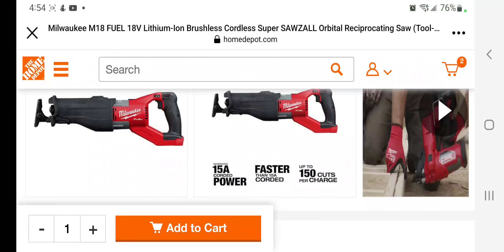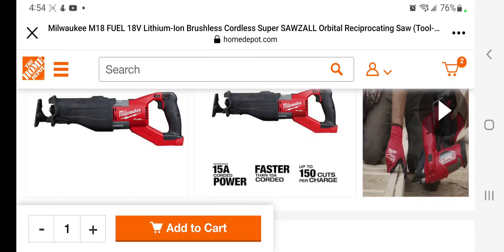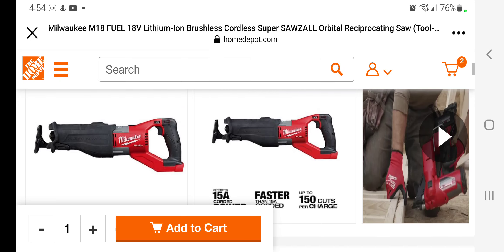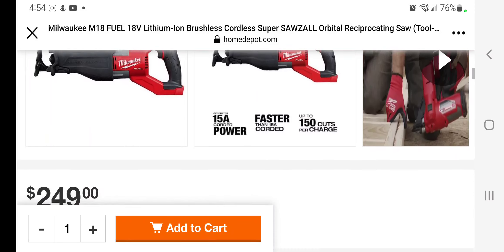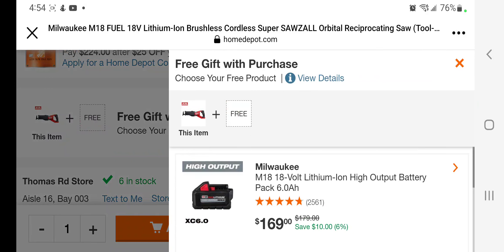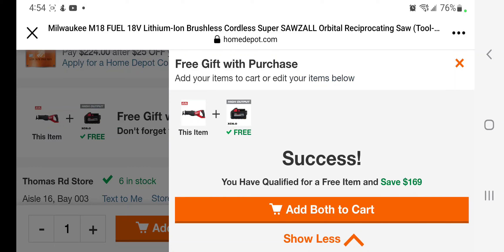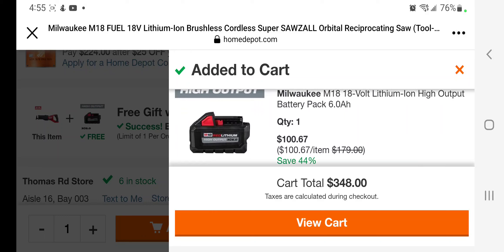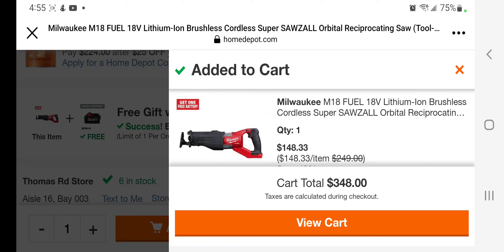Milwaukee Super Sawzall Hack🔥🔥